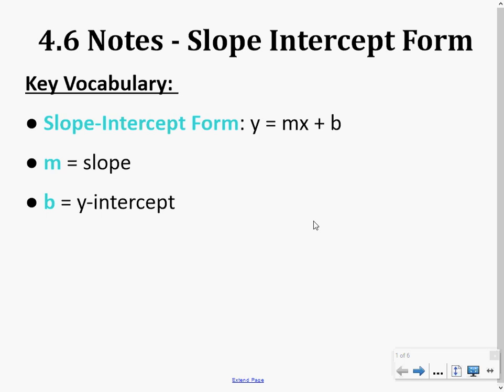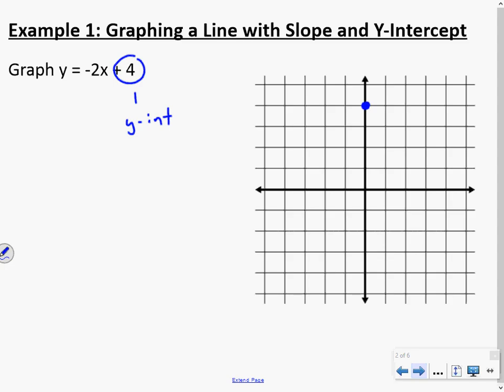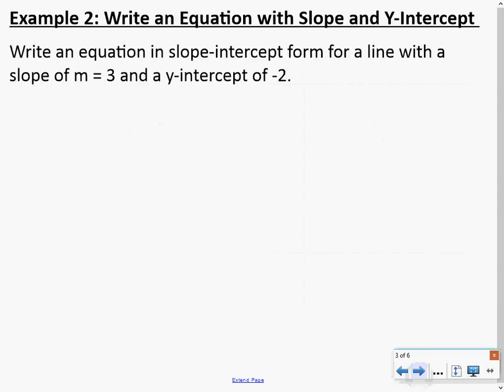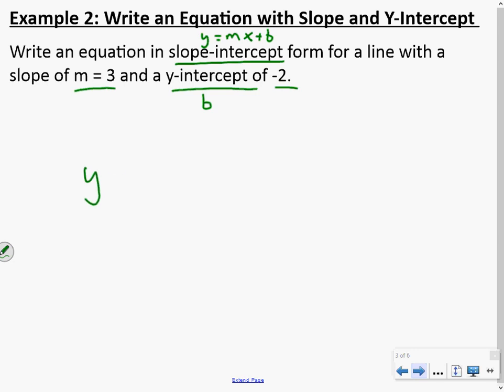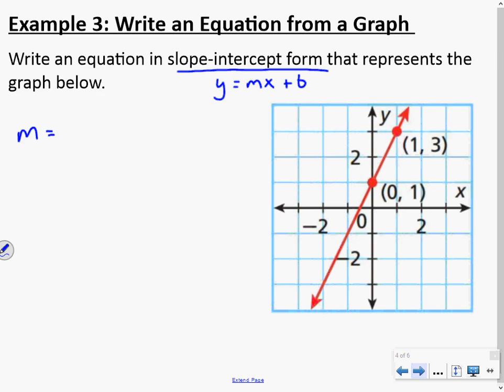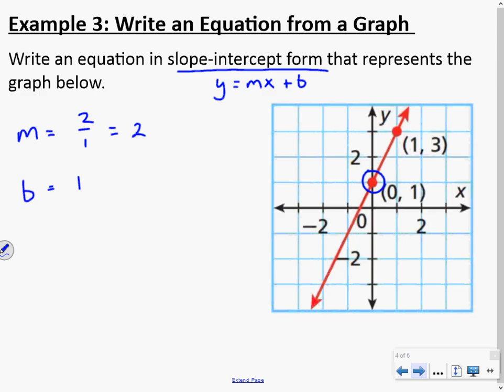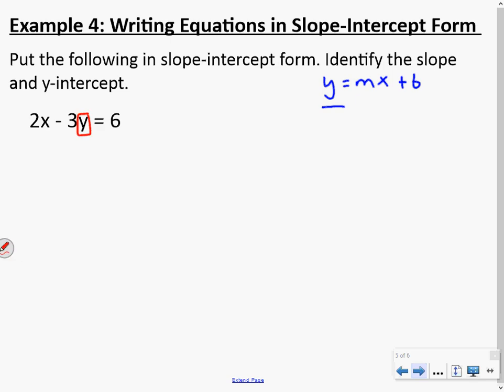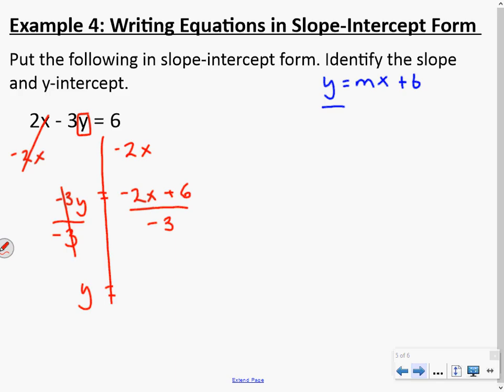4.6 - Slope Intercept Form